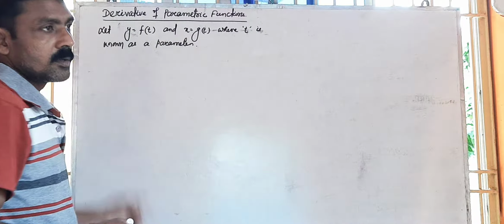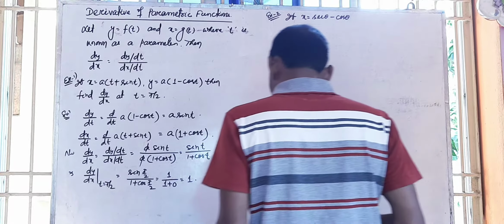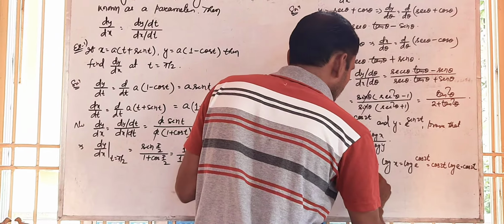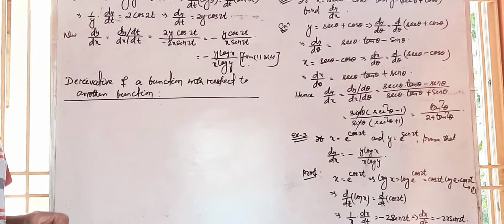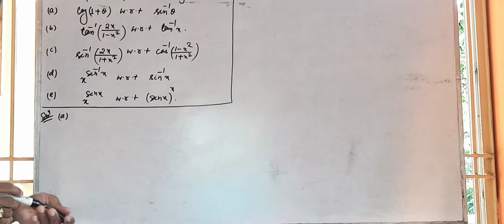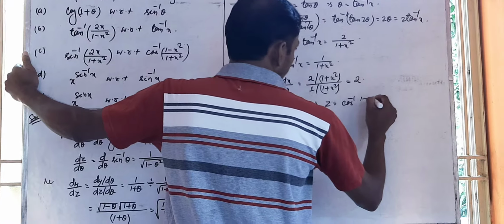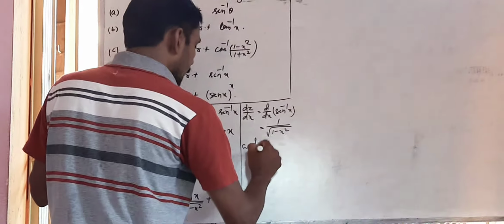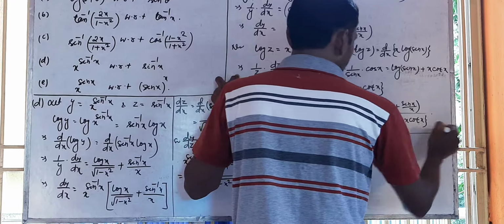Derivative of Parametric Functions (NCERT Maths.-I)